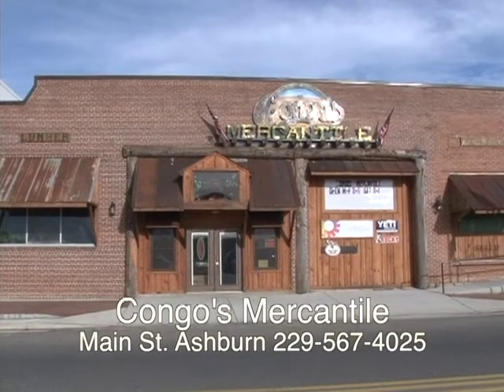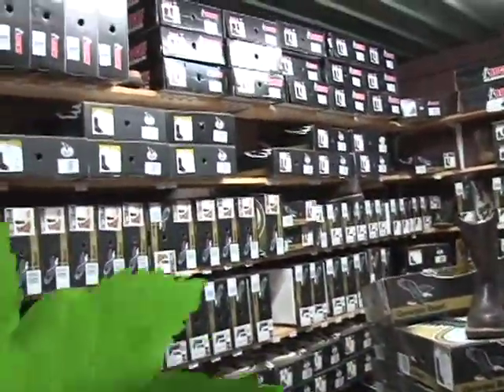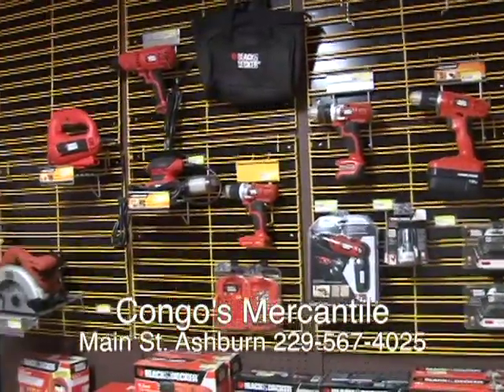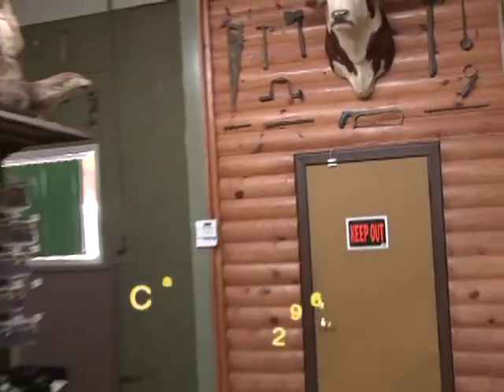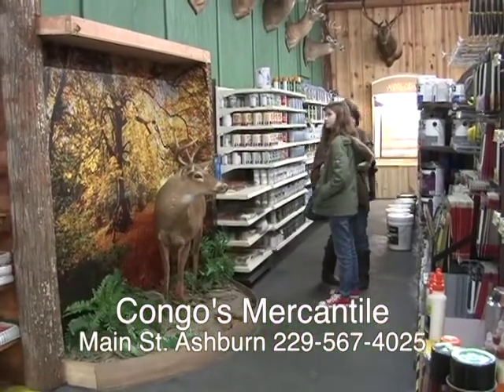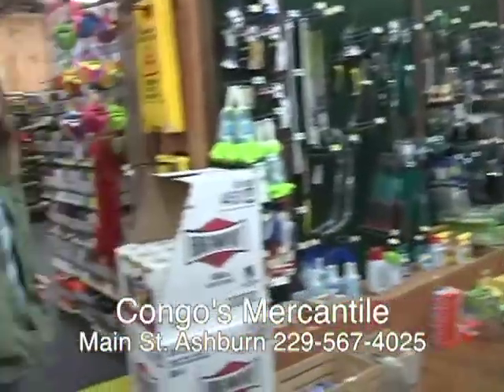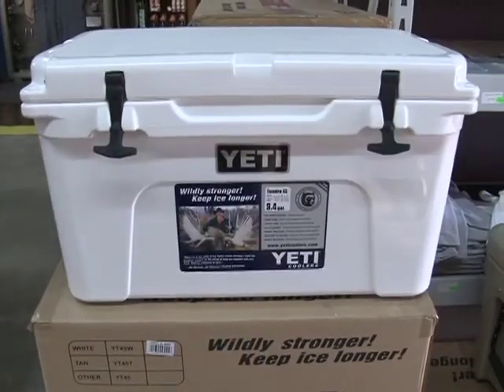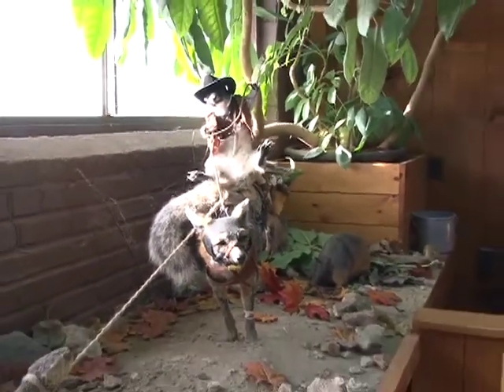Congo's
This video is about Congo's